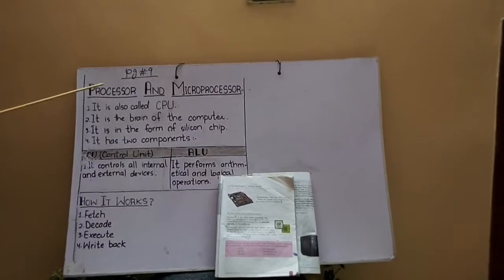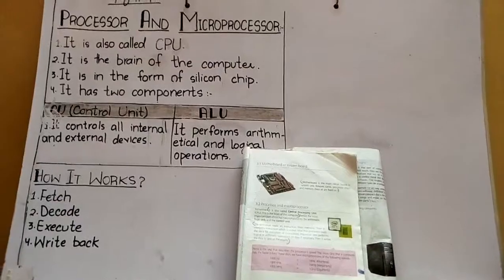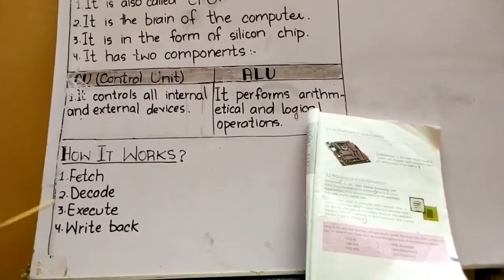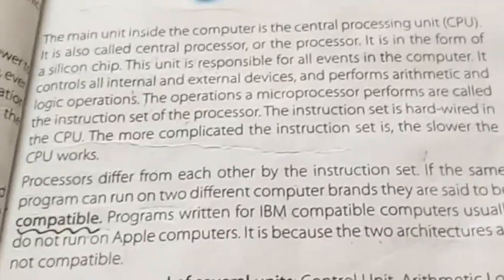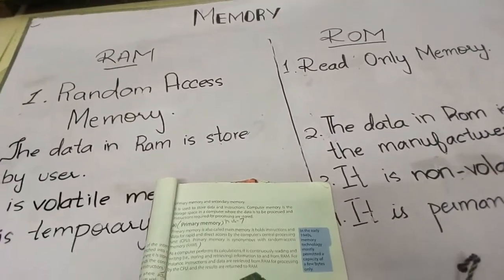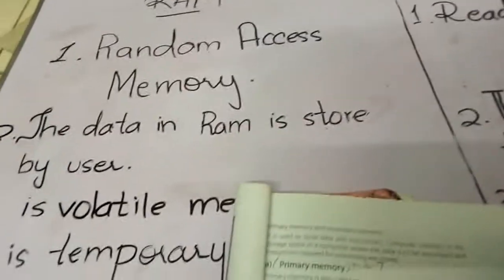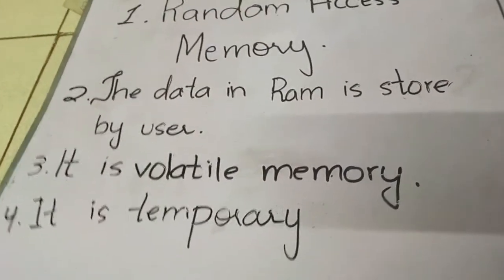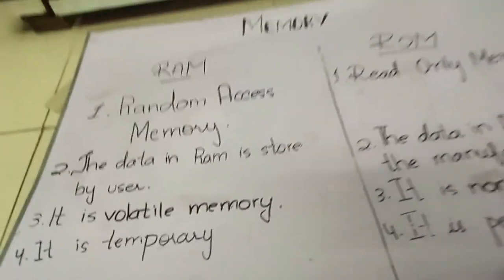Computer class 7 part # 3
Processor
Memory
Ram and ROM